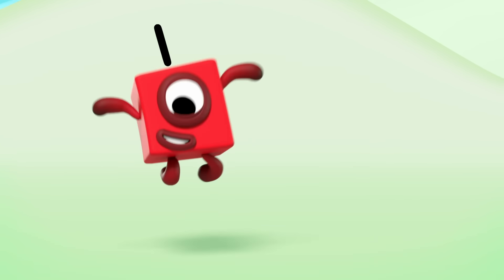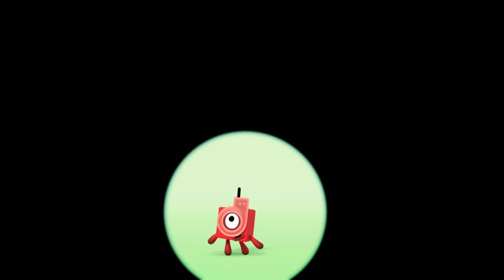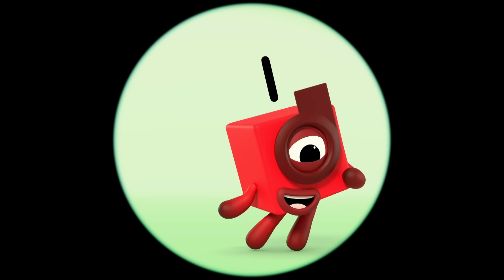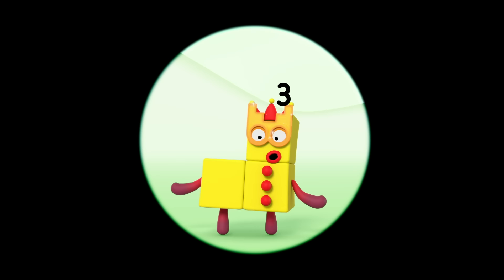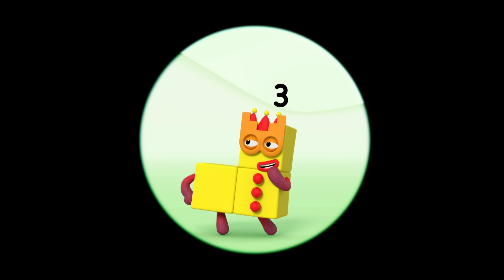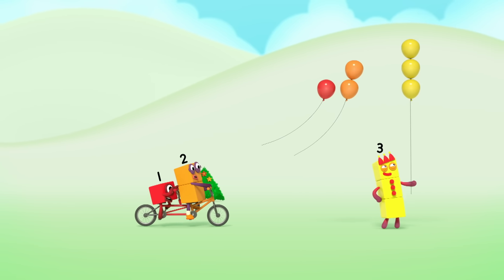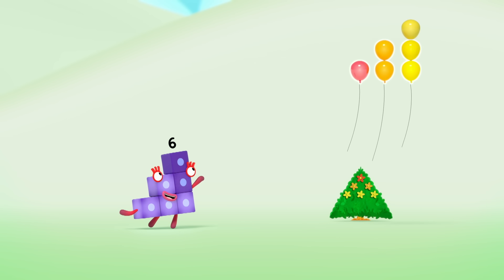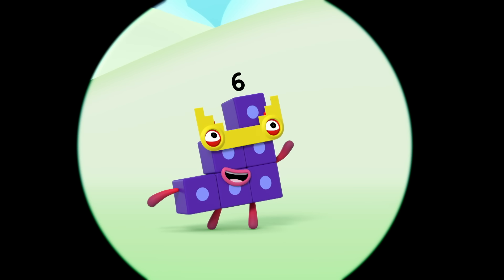Step Squads | Learn to Count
Join the Numberblocks as they change the shape of their blocks!